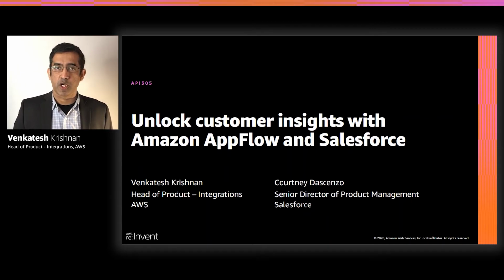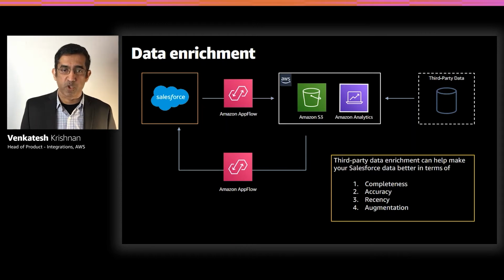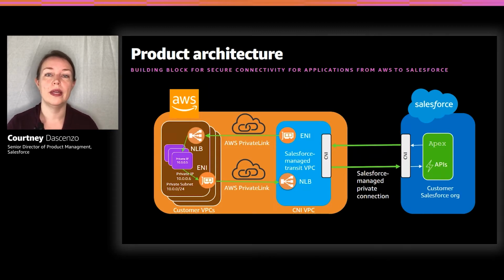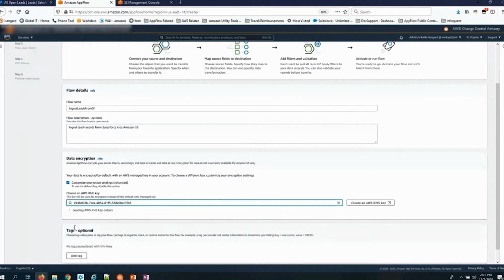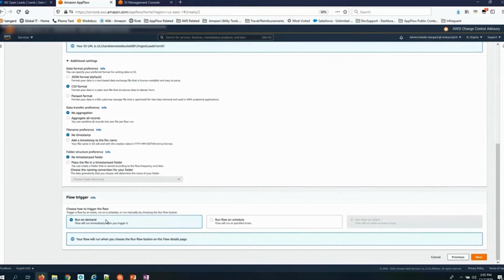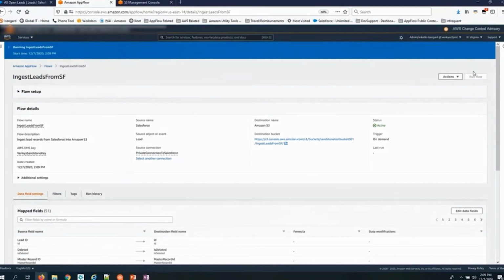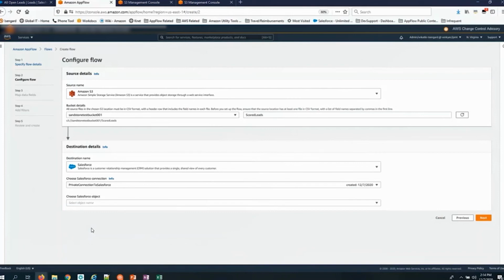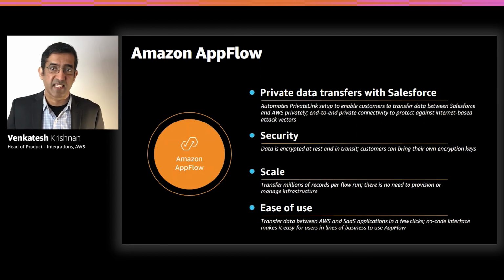AWS re:Invent 2020: Unlock customer insights with Amazon AppFlow and Salesforce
Are you looking to better serve your customers with data-driven decisions that enable you to act quickly on fast-evolving customer needs and requirements? Learn how you can bring AWS services and Salesforce together using Amazon AppFlow to drive targeted customization, accelerate real-time operations, simplify compliance, and differentiate your services.